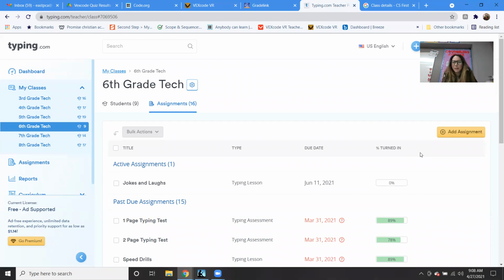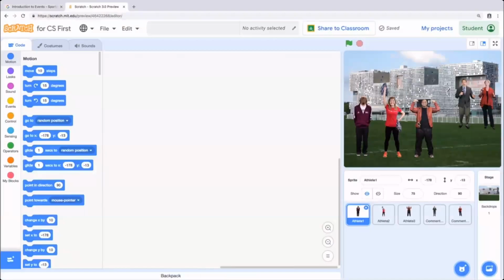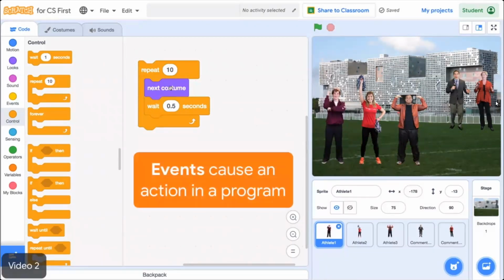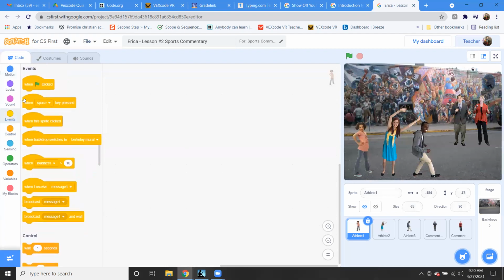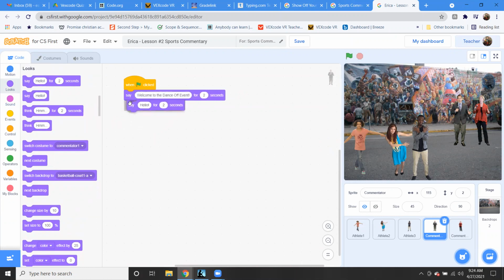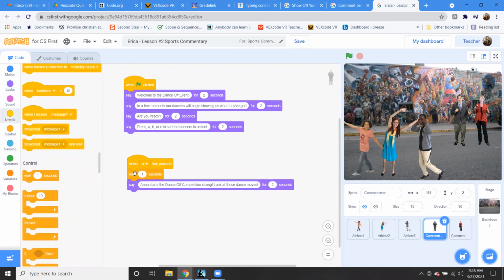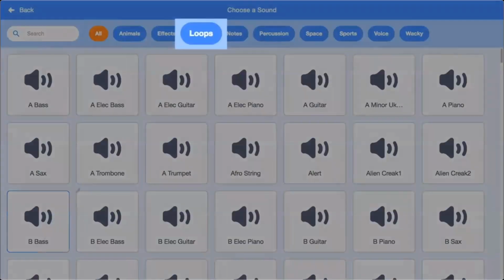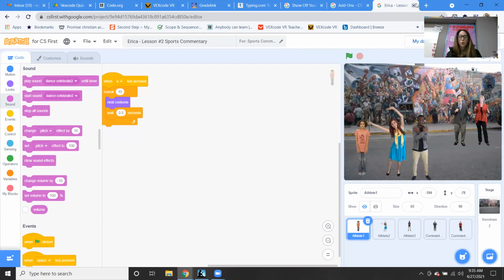6th Grade Technology Class Week #33